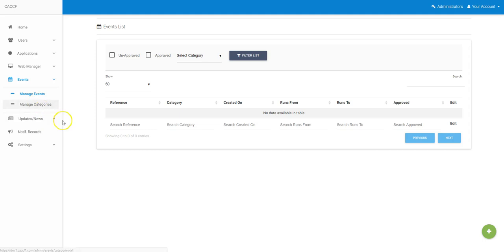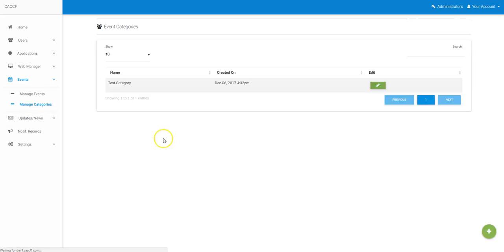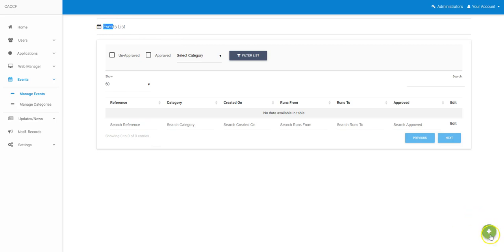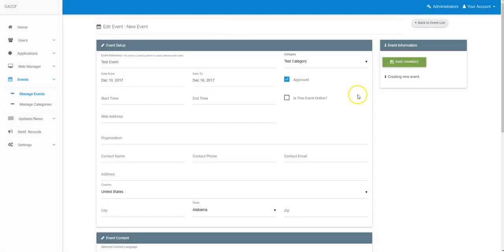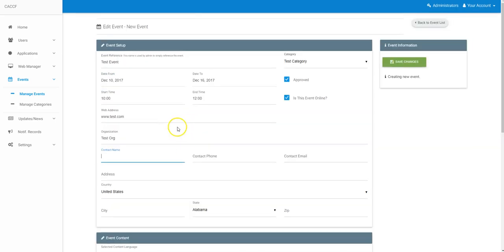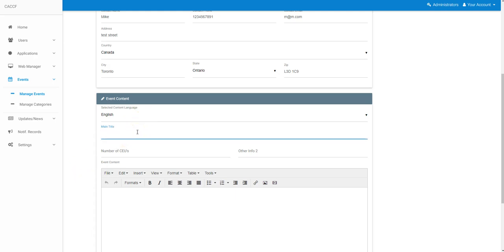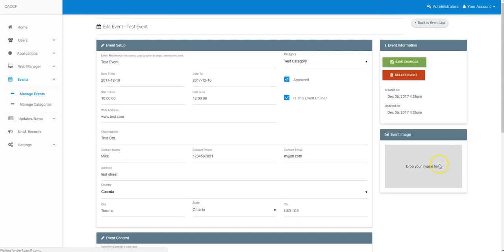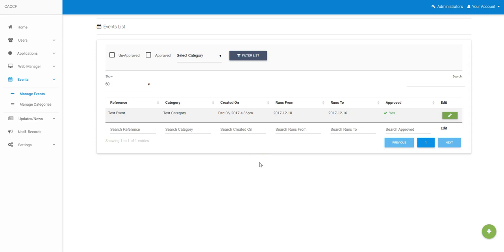Create an Event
In this video I show how event categories and events can be created and how they can be managed.